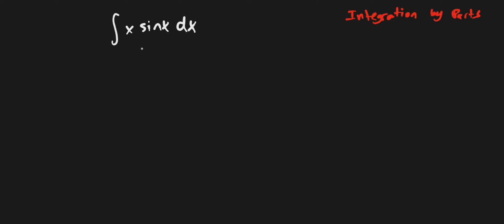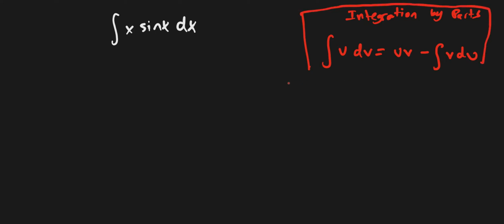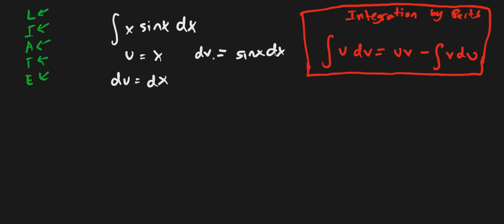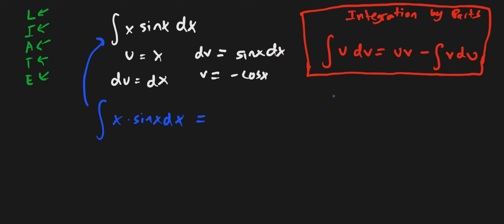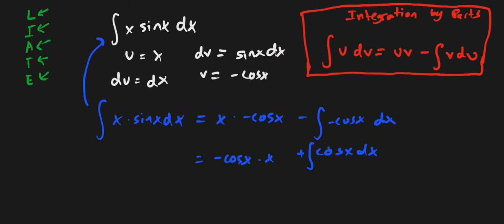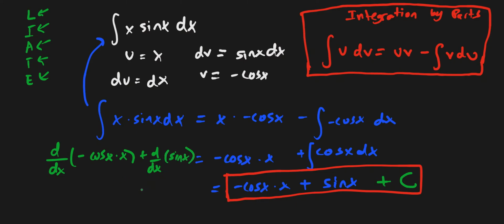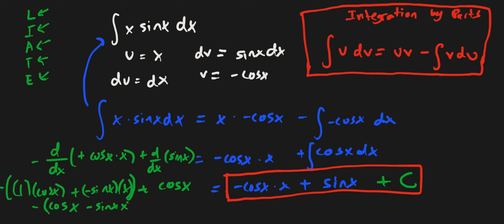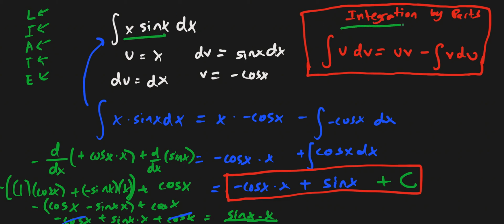Integration by Parts - Worked Example 2 - Calculus 1 - Chroniva